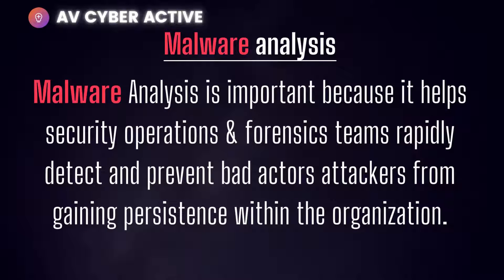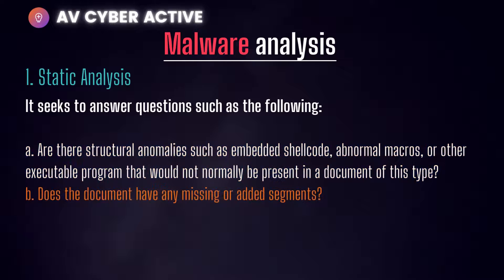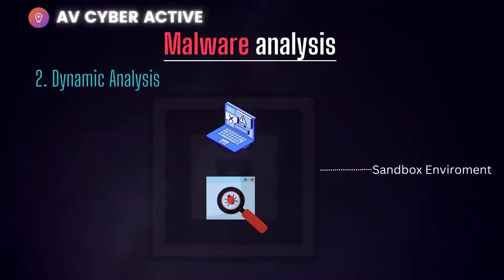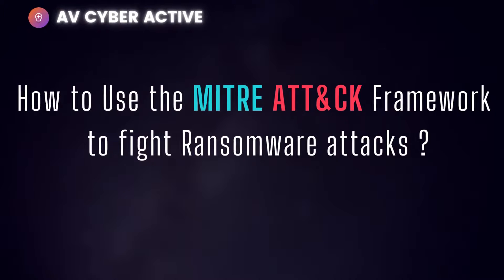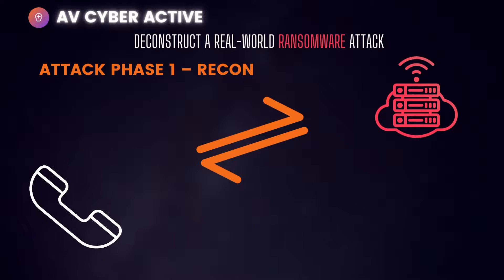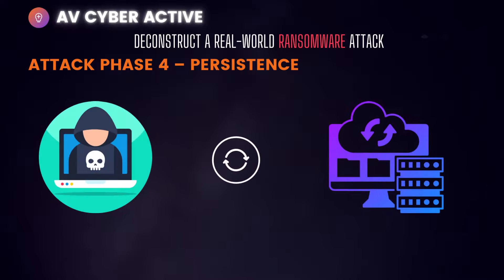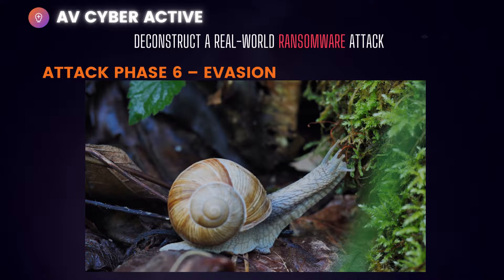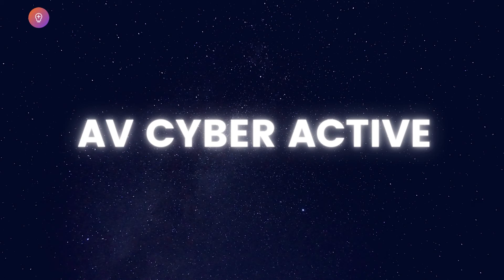Malware Analysis & Map MITRE Attack FW to Ransomware | Explained by Cyber security Professional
Welcome to AV Cyber Active channel where we discuss cyber Security related topics. In this video I cover Malware Analysis & Map MITRE Attack Framework to Ransomware . It can even casue loss to business or money if not used using propper techniques.

00:00 Intro
00:20 Defenition
00:50 Malware Analysis types
01:01 Static Analysis
02:45 Dynamic Analysis
03:50 Reverse Engineering
05:00 Use MITRE ATTACK to fight Ransomware (Sample)
11:25 Outro